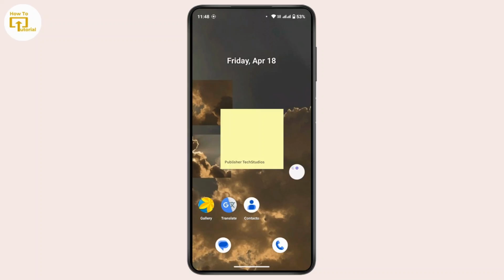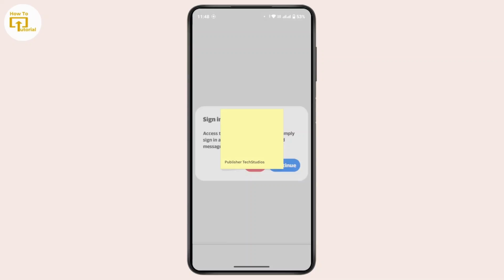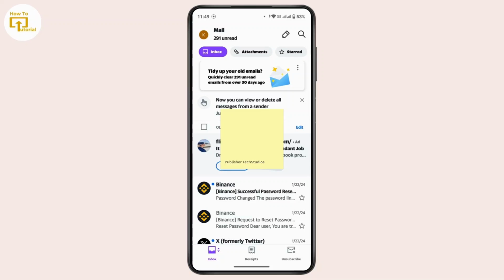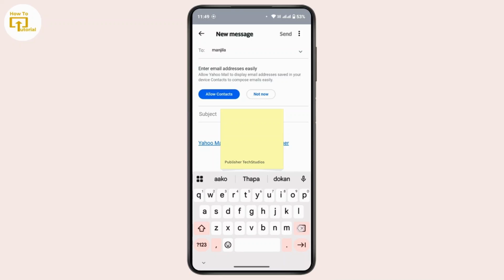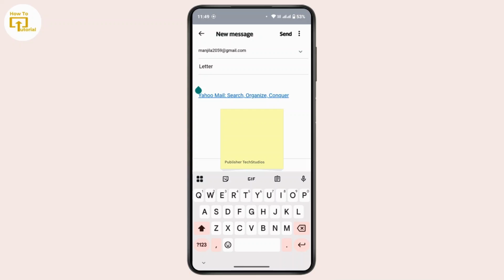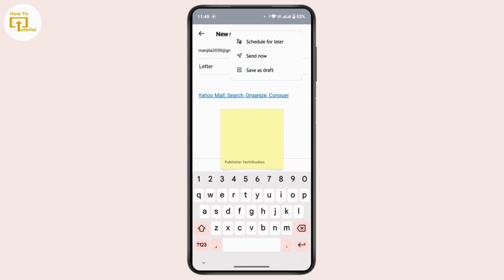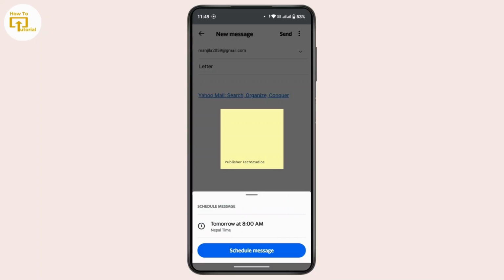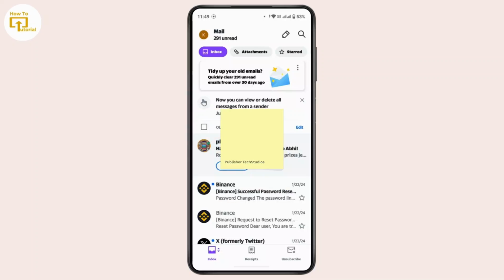How to Schedule Mail on Yahoo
How to Schedule Mail on Yahoo @LoginHelps
In this tutorial, learn how to easily schedule an email in Yahoo Mail! Whether you're sending an email for work, a reminder, or any other purpose, scheduling a message allows you to choose the perfect time for sending. Follow our simple step-by-step guide to schedule your Yahoo emails and ensure they're sent at the right moment.

Chapters:
 00:00:00 - Introduction
Learn how to schedule a mail in Yahoo Mail.

00:00:05 - Open Yahoo Mail
Navigate to Yahoo Mail on your device.

00:00:10 - Compose Mail
Click on the pencil icon to compose a new email.

00:00:15 - Add Recipient and Content
Enter the recipient and add your subject and message body.

00:00:25 - Access the Three-Dot Menu
Tap the three-dot icon in the top right corner.

00:00:30 - Schedule for Later
Select the "Schedule for later" option.

00:00:40 - Set Date and Time
Pick the time and date when you'd like to send the email.

00:00:50 - Confirm and Set Message
Tap "Set Message" to schedule your email.

00:00:55 - Conclusion